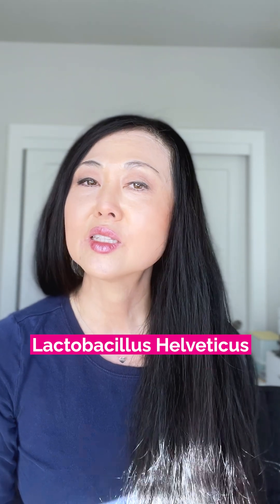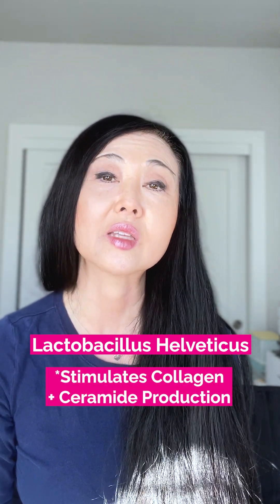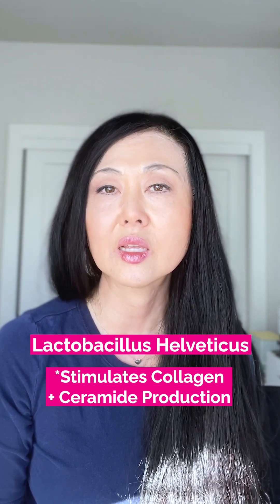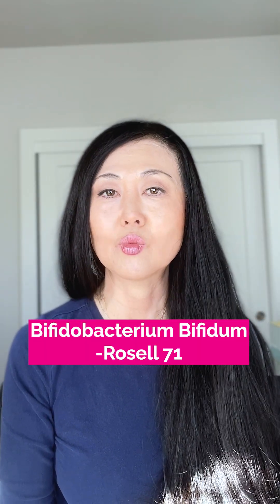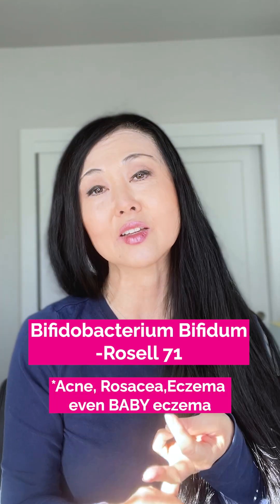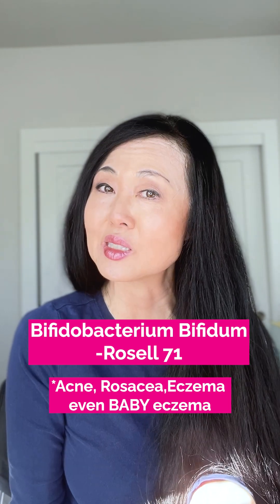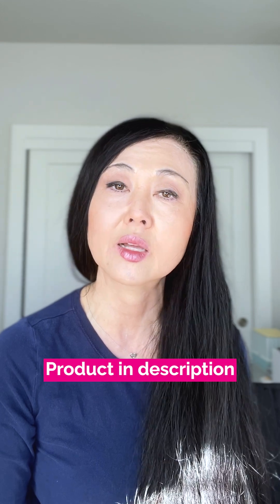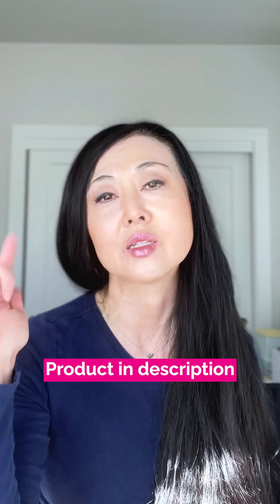Can the Skin Barrier Repair Itself?